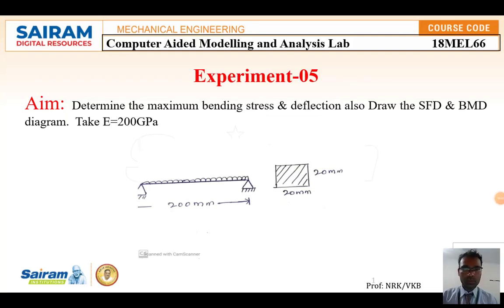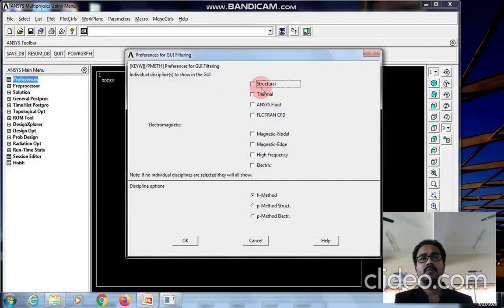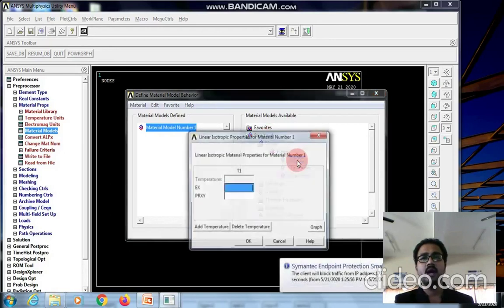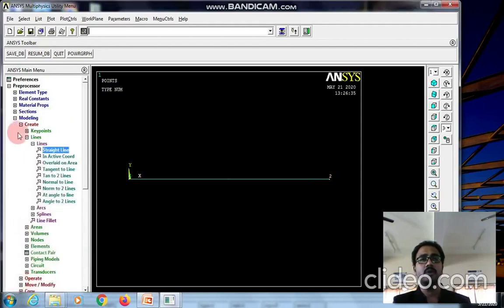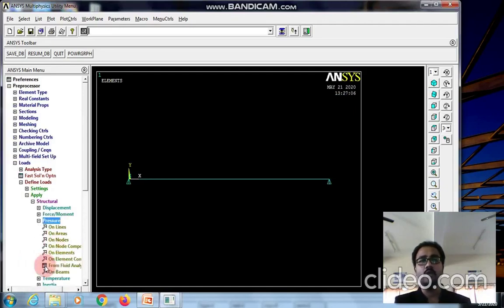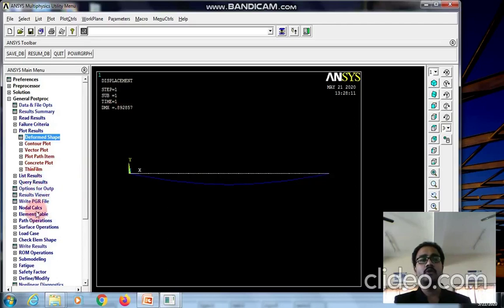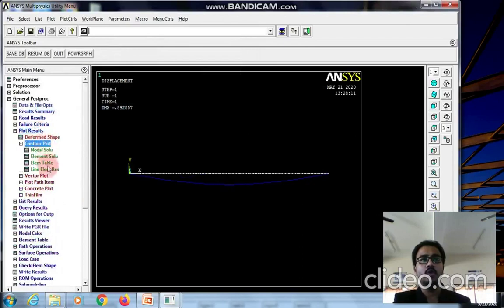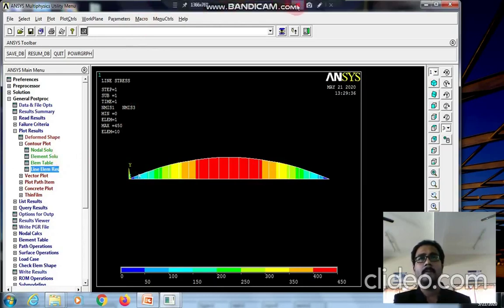Lab Video 5_18MEL66_Expt 5_Simply supported beam with UDL_NRK/VKB